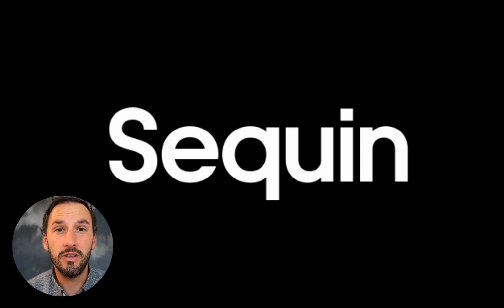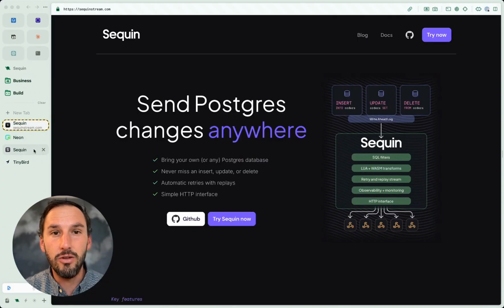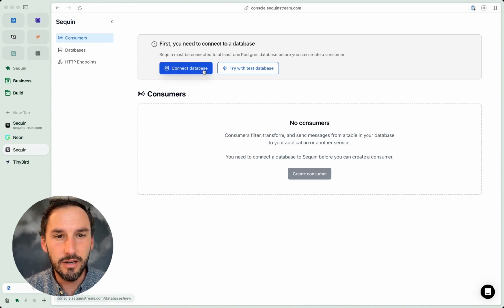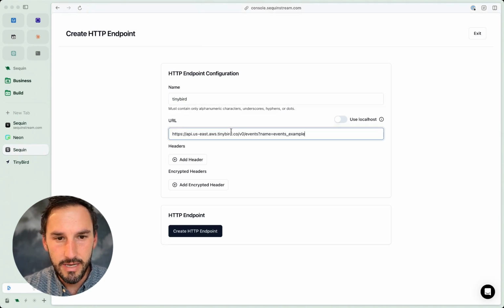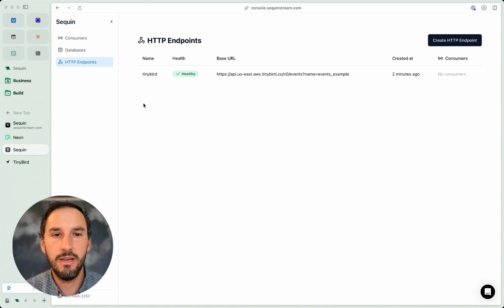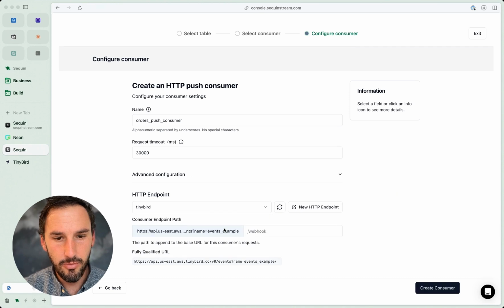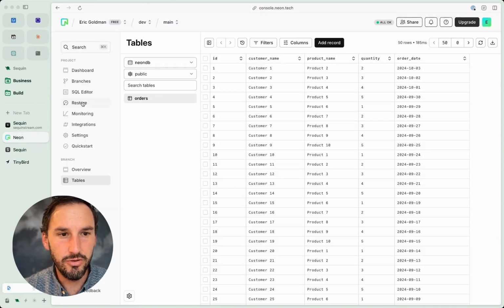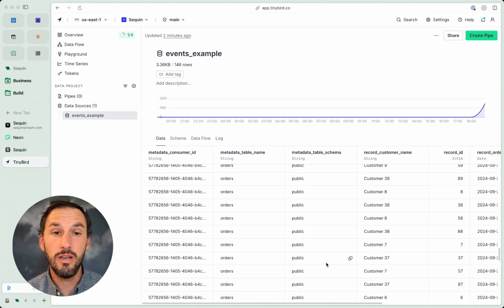Streaming Postgres changes to TinyBird with Sequin: A Step-by-Step Tutorial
In this video, Eric from Sequin demonstrates how to seamlessly stream data changes from a Postgres database to TinyBird using Sequin. With a focus on utilizing Postgres for application data and TinyBird with ClickHouse for analytics, Eric outlines a simple three-step process: connecting a database to Sequin, linking TinyBird to Sequin, and integrating a consumer to capture and send data changes. The tutorial showcases setting up a Neon database, creating a data source in TinyBird, and utilizing Sequin's features to secure and manage the data flow efficiently. This powerful solution combines the capabilities of Postgres and ClickHouse for robust analytics. Watch now to streamline your data streaming process!

00:00  Intro
00:24 Use cases
00:51 Connect your database to Sequin
01:37 Add TinyBird Event URL
02:35 Create a Sequin Consumer